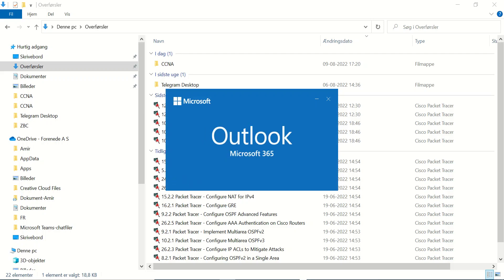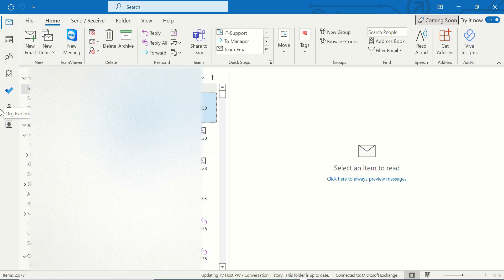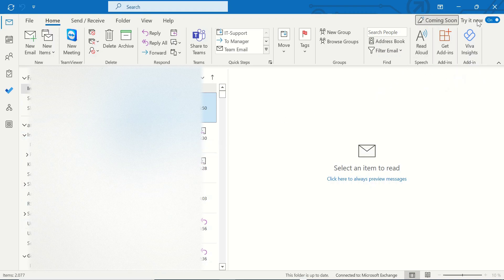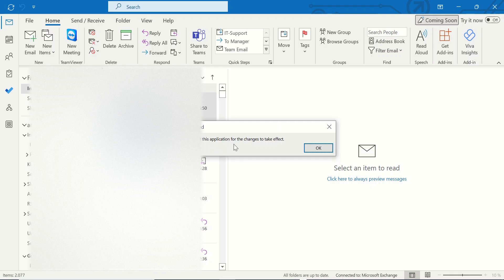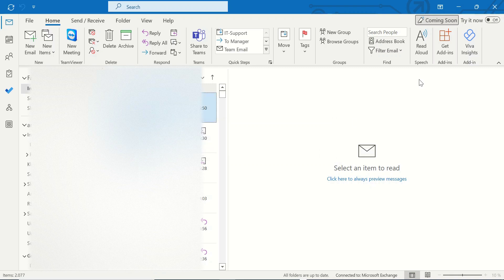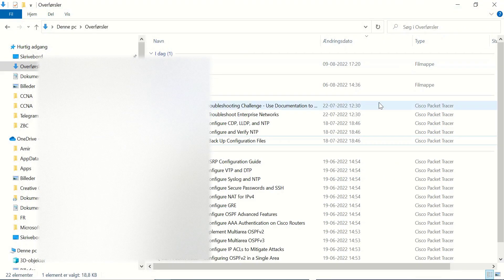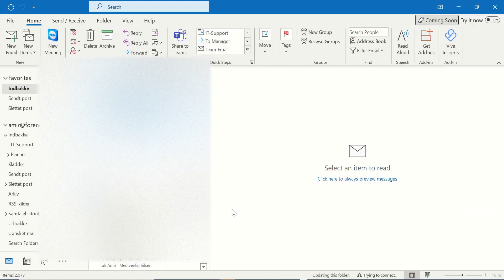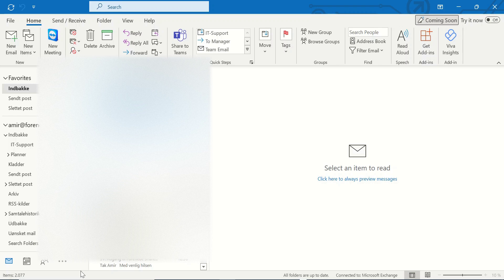How to Move Outlook Navigation Pane From Left Side to Bottom (Video 1)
Or Try:
1 - Go to File / Options / Advanced
2 - Uncheck the Show Apps in Outlook under the Outlook panes

Solution 3:
Close Outlook, and then in the registry editor, navigate to the following registry key…

HKEY_CURRENT_USER\Software\Microsoft\Office\16.0\Common\ExperimentEcs\Overrides
Locate the “Microsoft.Office.Outlook.Hub.HubBar” string value and set it to “false“. If there isn’t a “Microsoft.Office.Outlook.Hub.HubBar” string value in this registry key, create a new string value in this location called “Microsoft.Office.Outlook.Hub.HubBar” and set it to “false“.